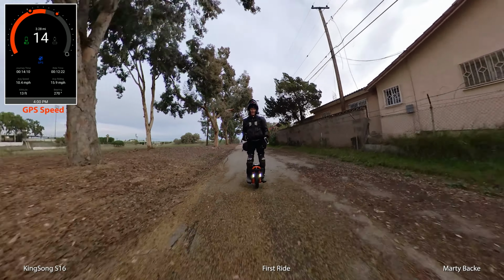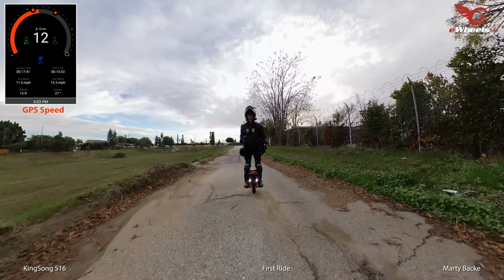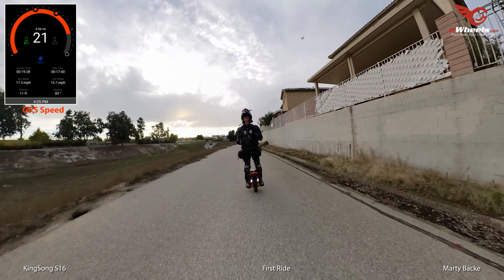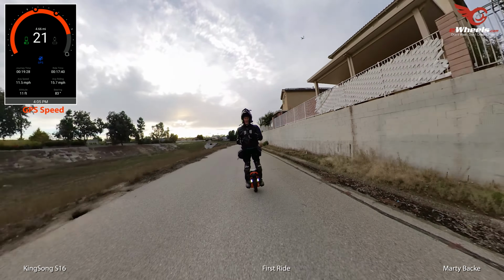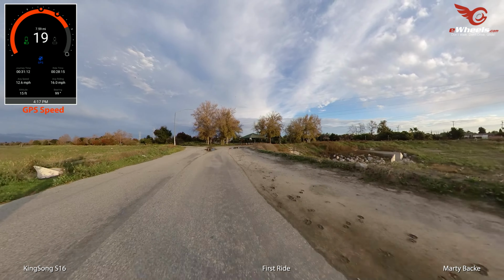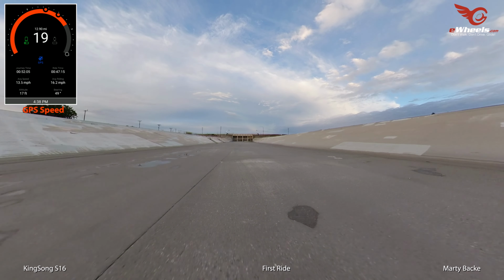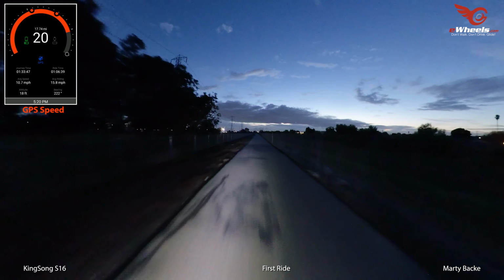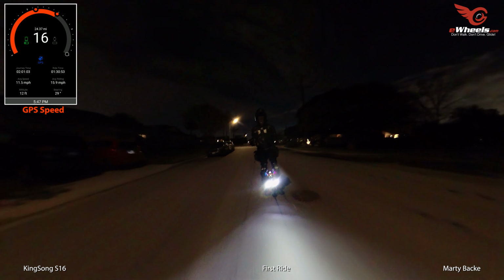KingSong S16 First Ride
I support EWheels.  Why? Because of their selection, price, and perhaps most importantly, Jason's dedication to customer satisfaction and his ongoing support of the community. If the website doesn't list what you are looking for, give them a call. Use this link which lets them know that I've referred you